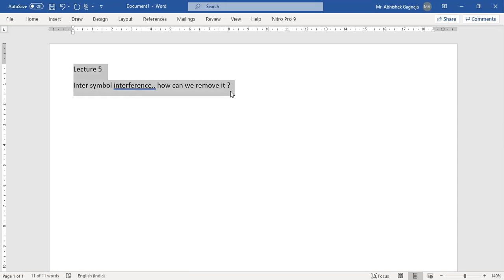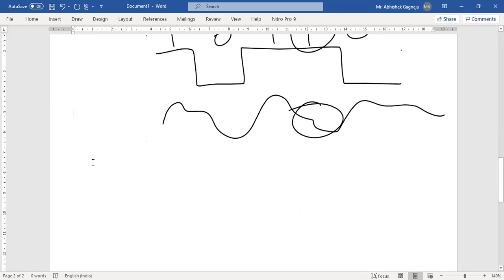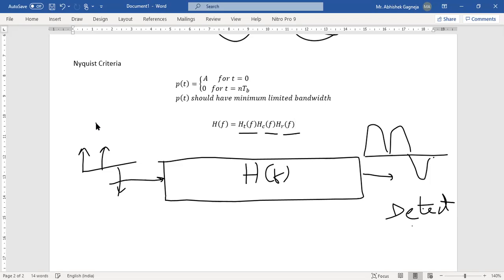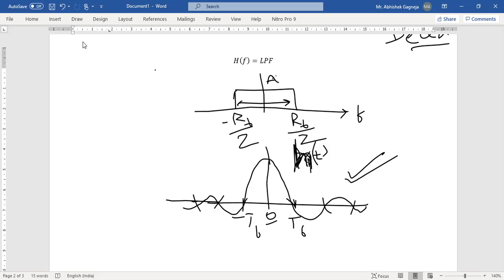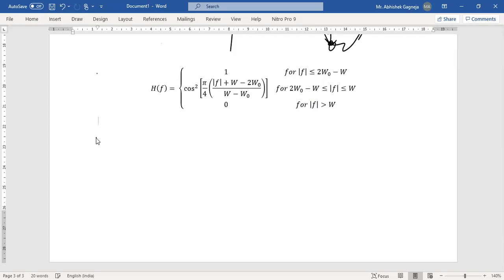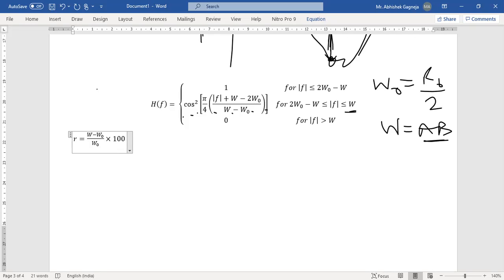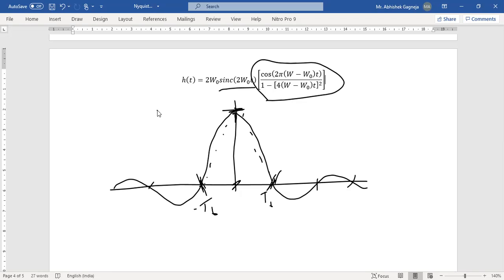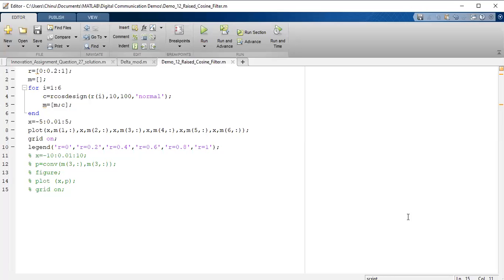Lecture 5 - Inter Symbol Interference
This is Lecture 5 of Unit 3 content as covered in Course of Digital Communication offered by GGSIPU. Here we talk about Inter Symbol Interference and the use of Raised Cosine filters to remove it.